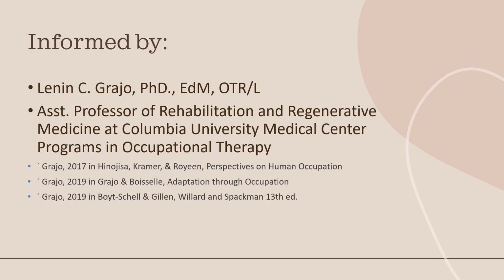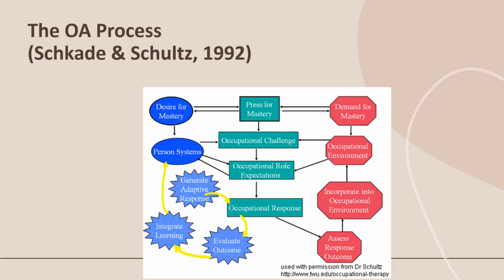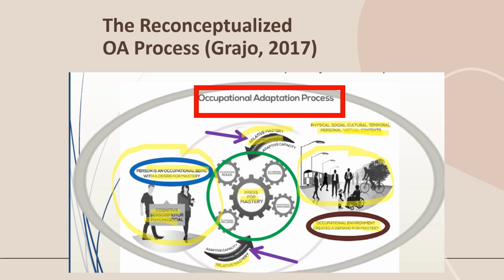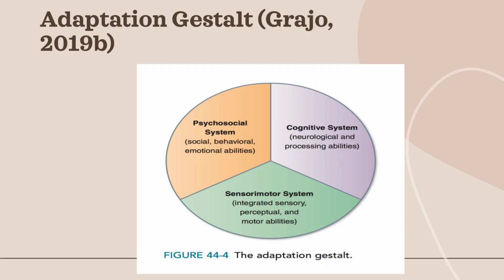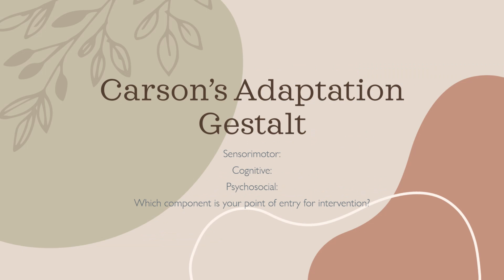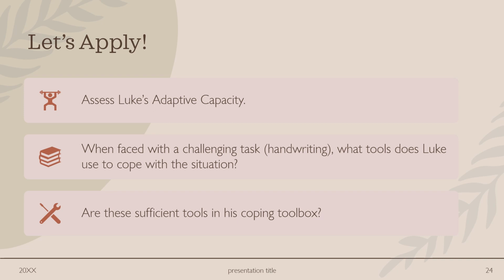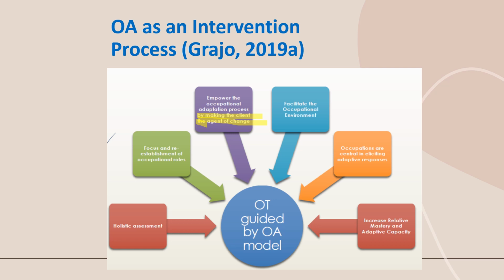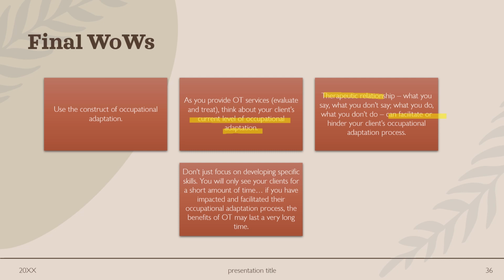Occupational Adaptation 2023